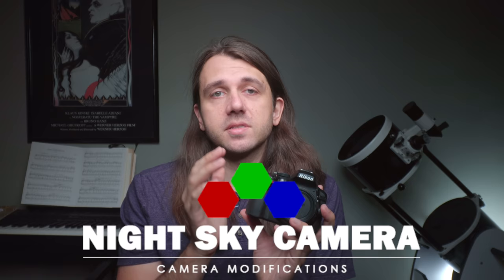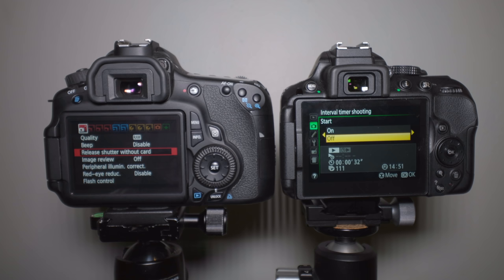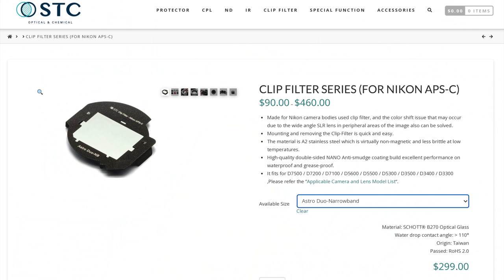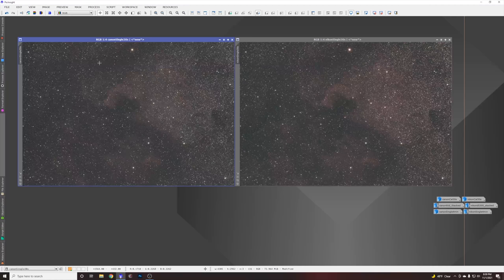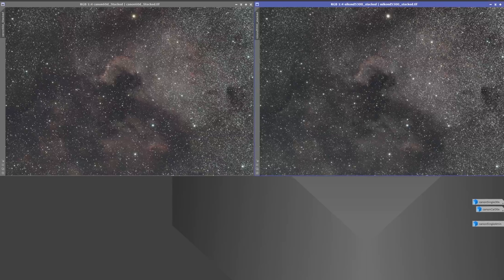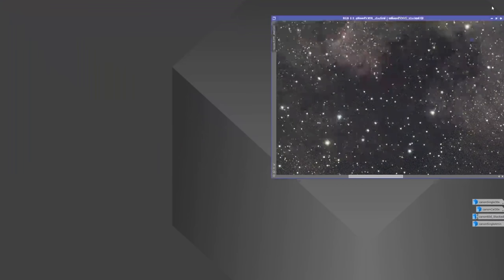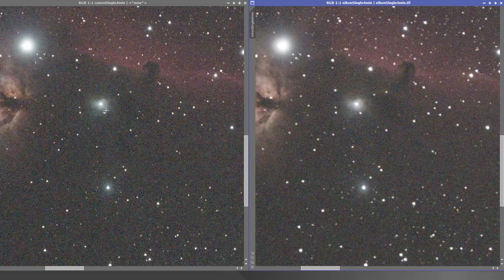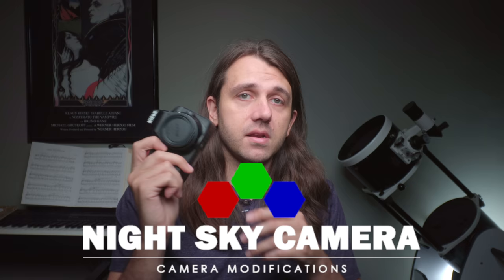Will I Switch? Canon vs. Nikon for Astrophotography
for the full spectrum Nikon D5300 I used in this video. Check them out for pre-modified cameras and modification services.